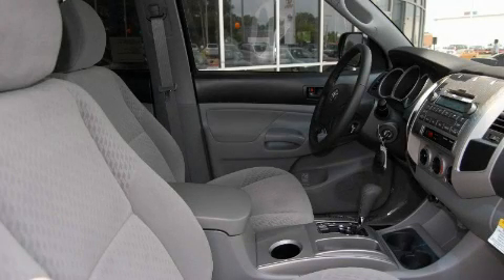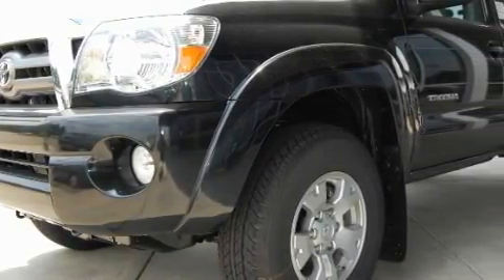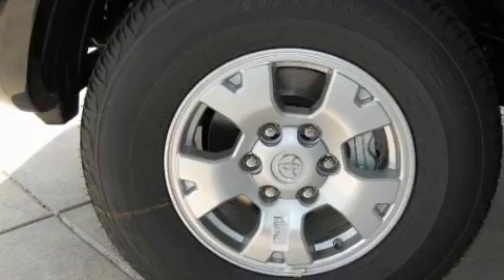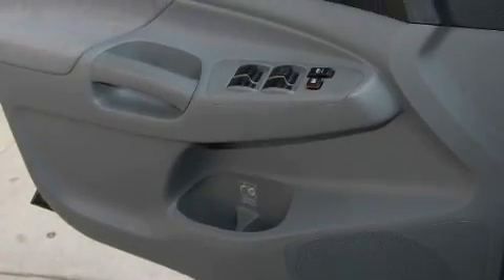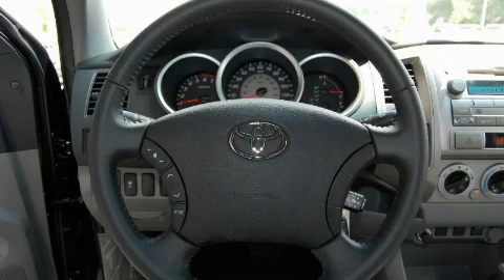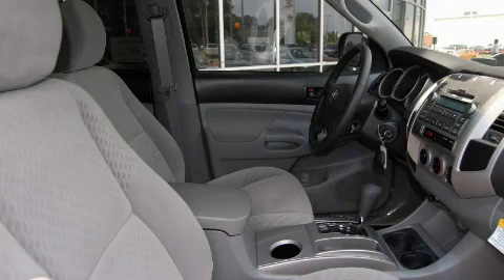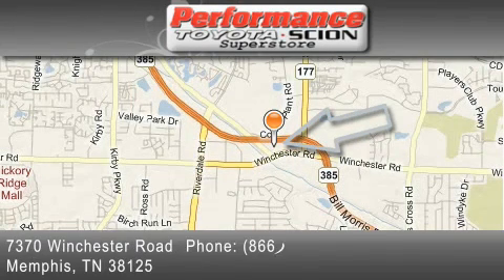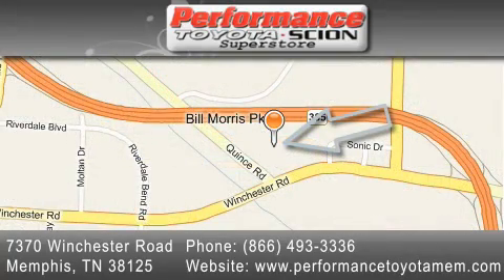2010 Toyota Tacoma Memphis TN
Year: 2010
Make: Toyota
Model: Tacoma
Engine: 4.0L DOHC EFI 24-valve V6 VVT-i engine
Trans.: Automatic
Exterior: Black
Miles: 5

Performance Toyota
7370 Winchester Road